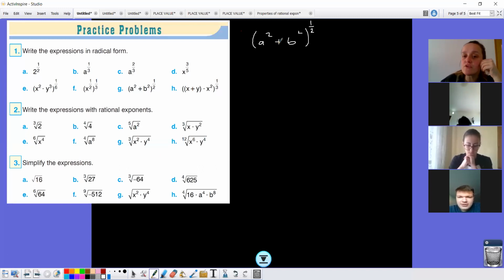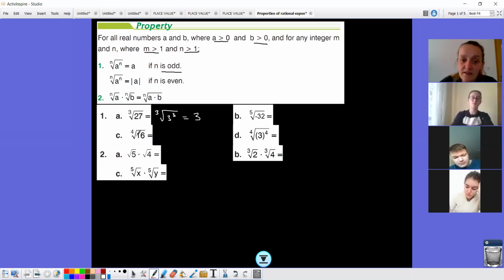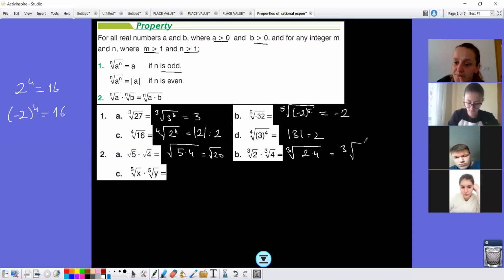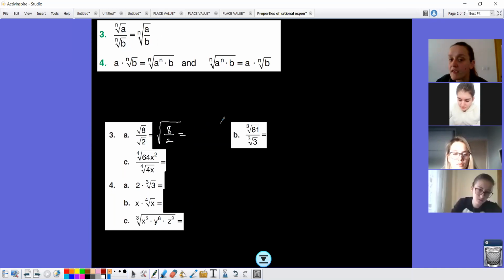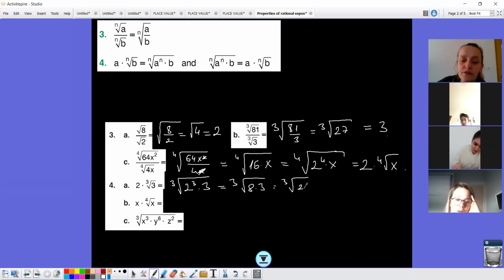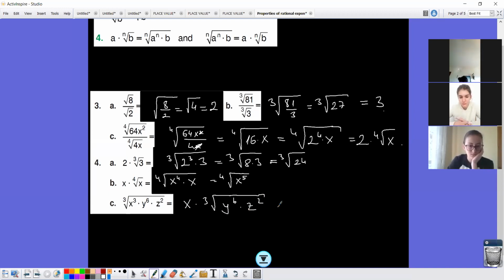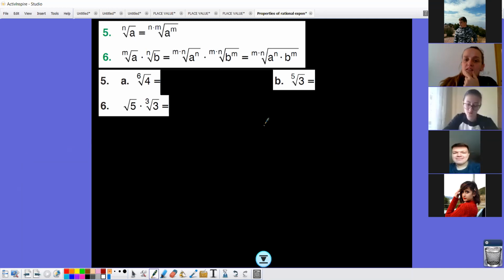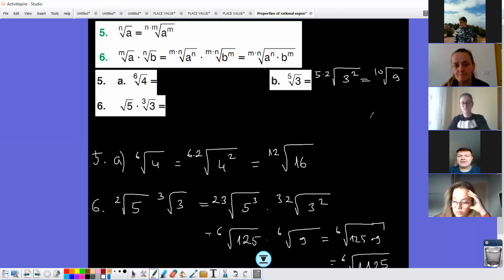IIA 11 - Properties of rational exponents